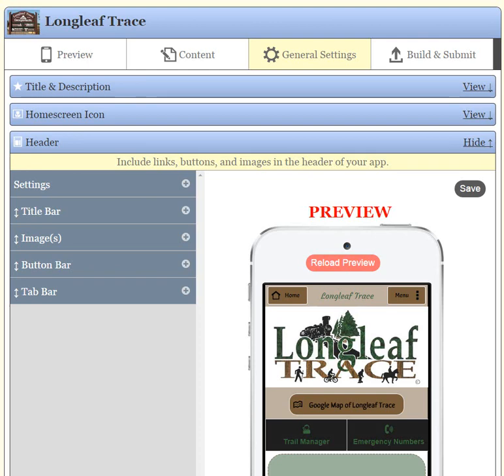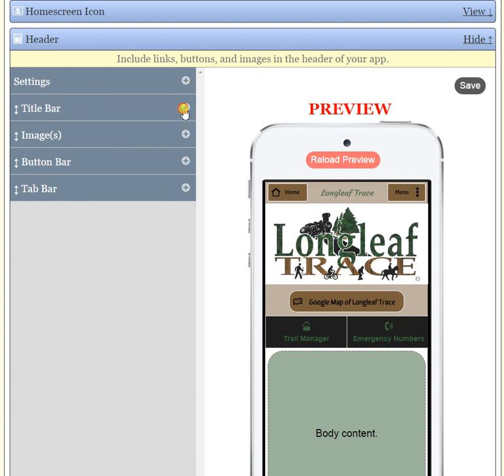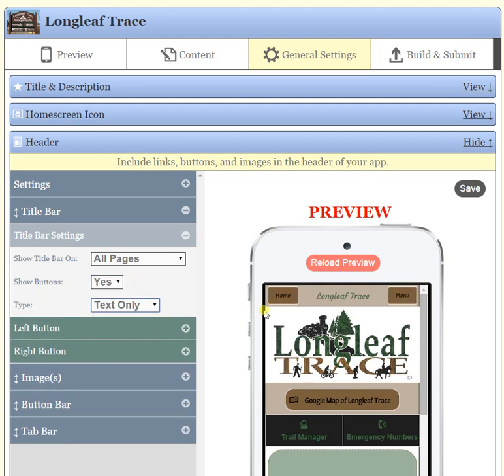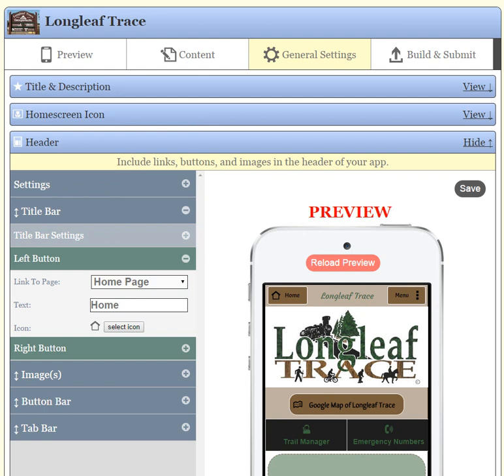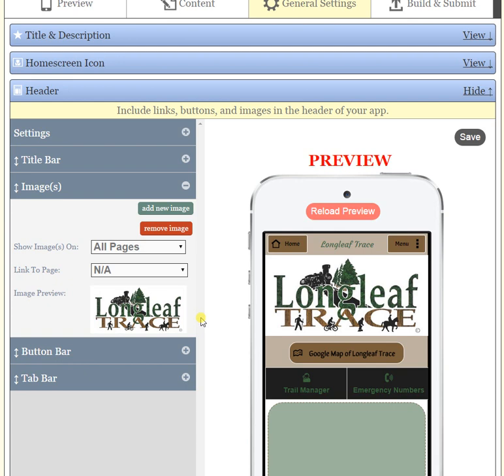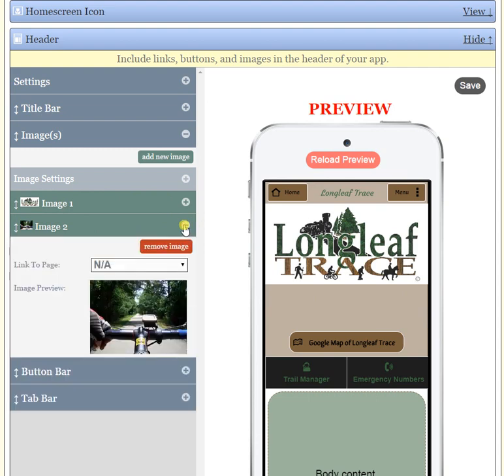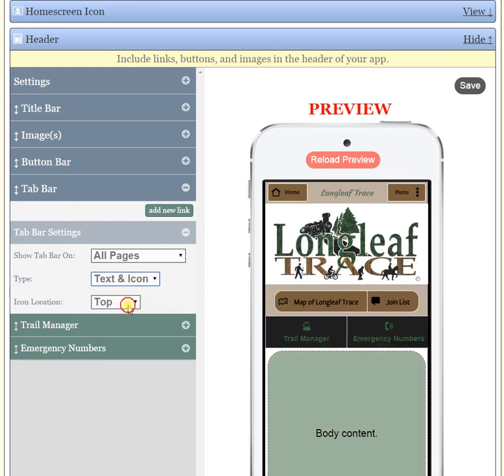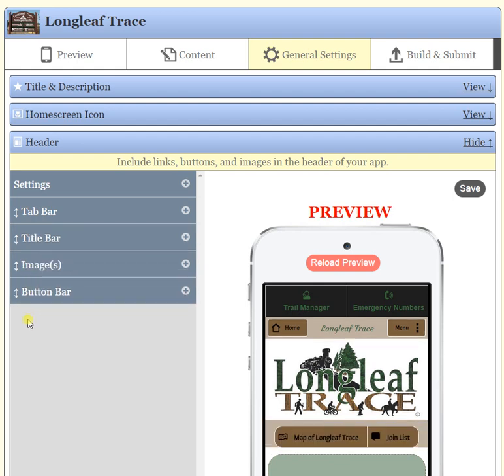"General Settings" / "Header" tutorial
Understanding the General Settings / Header area.